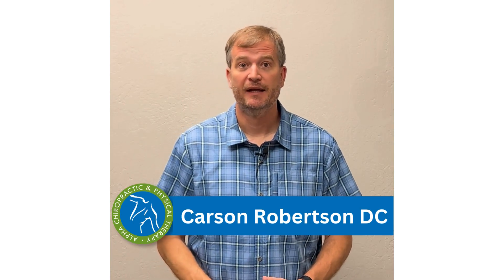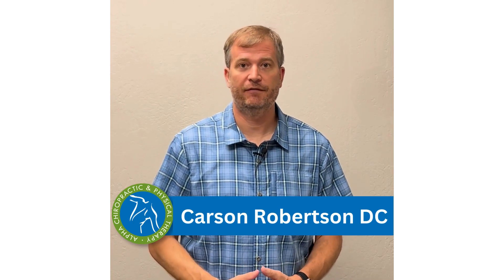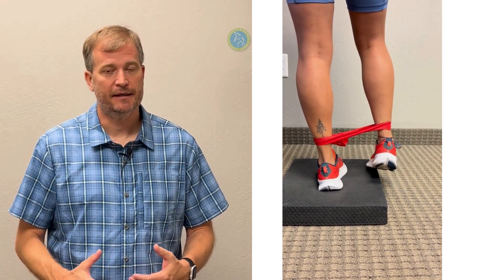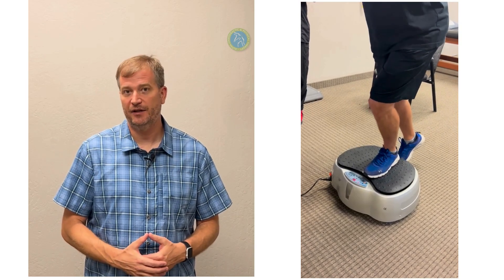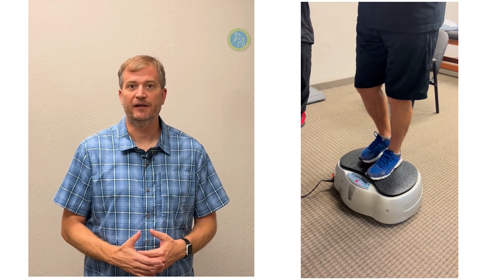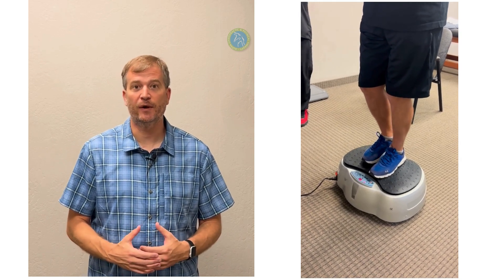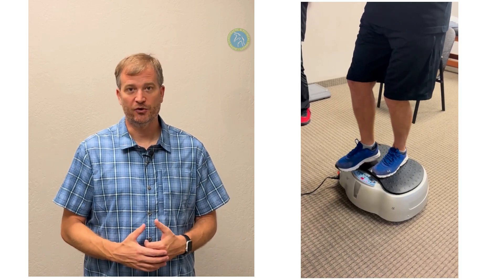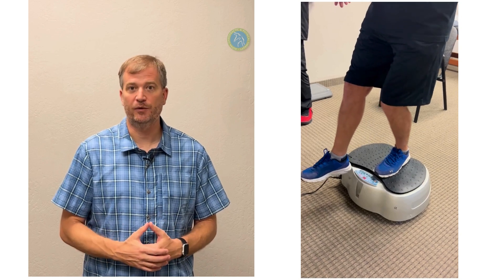Finding Functional Deficits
Pain is a symptom.  The real question is why is the system breaking down and overloading the hurt tissue.  To answer this question we need to find the “weak spot” or functional deficits.  Sometimes it is obvious and other times we need to challenge and fatigue the system.

There are many ways to get the system tired, but I do like to utilize a vibration plate to challenge and fatigue the muscle stabilizers.  After 10 minutes the body can’t hide the weakness anymore and we can develop a treatment plan to strengthen and stabilize the system.

for more information!